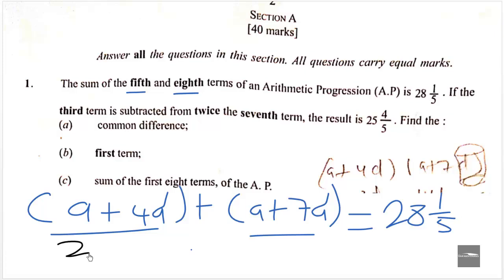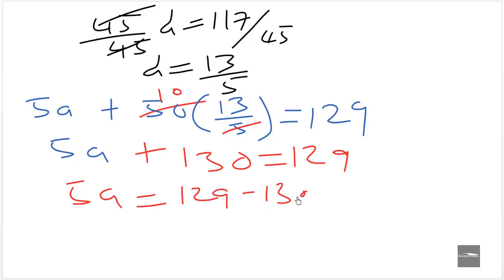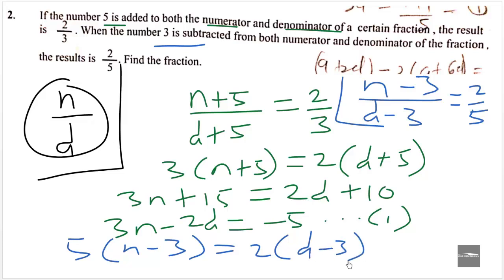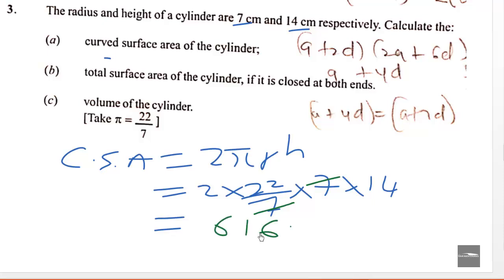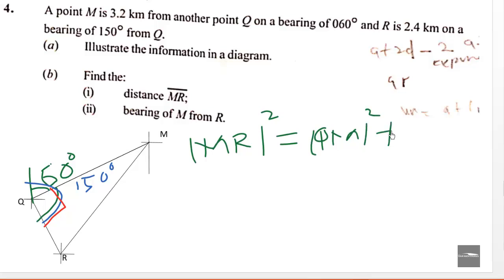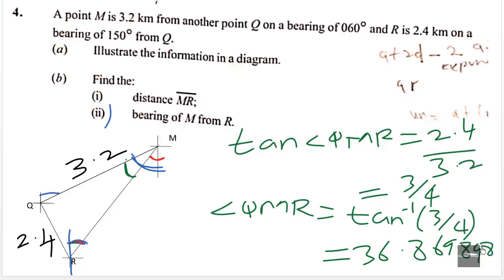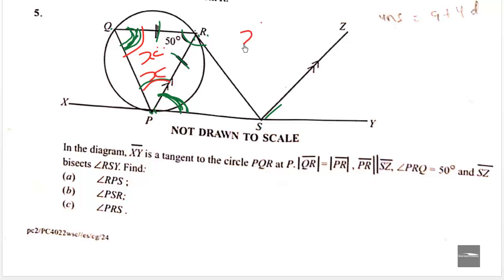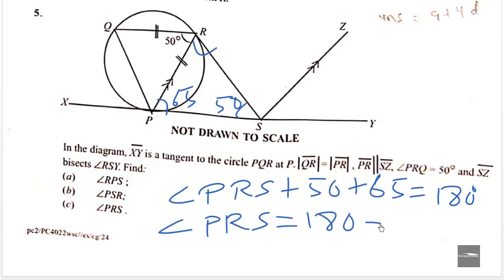WASSCE 2024 NovDec Core maths Paper 2 Compulsory Questions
Sequence and Series, Simultaneous Equations, Mensuration, Bearing, Circle Theorem